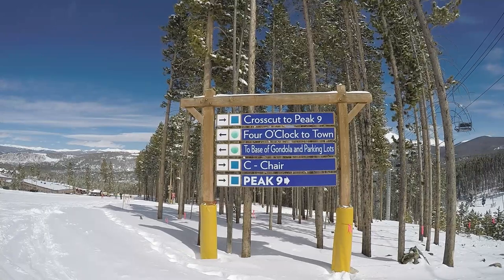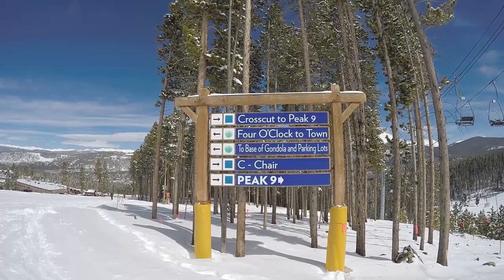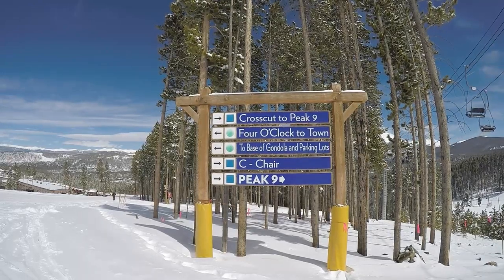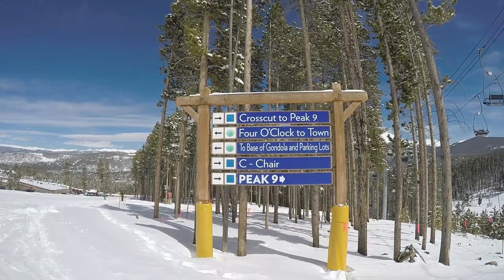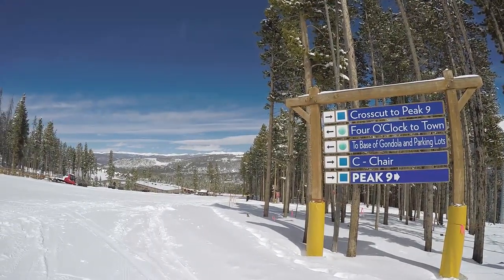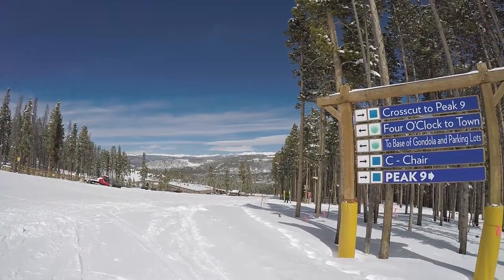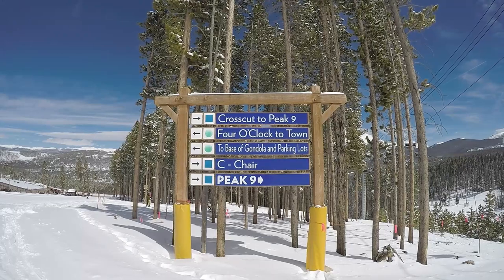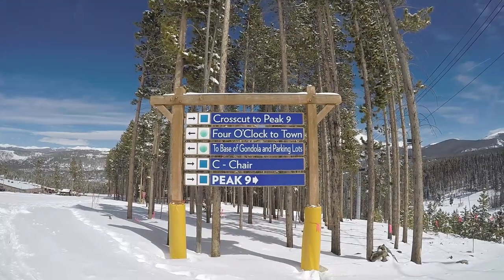Breckenridge Ski Tour: Crosscut to Lower Sawmill (Pk8 to Pk9, Intermediate/Beginner)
Ski Breckenridge from Peak 8 to Peak 9 on Crosscut and Lower Sawmill with Breckenridge Ski School Instructor Ted Amenta, available for private ski and snowboard lessons upon request.

for more information about private ski & snowboard lessons with Ted.

Crosscut is a very short Intermediate run leading to the bottom of C-Chair and the beginning of Lower Sawmill which is a very flat beginner run most of the way.

Ted Amenta is also a Summit County Real Estate Broker. for full listing details for all Breckenridge Real Estate listings.

NOTE: This video was filmed during the spring of 2017.